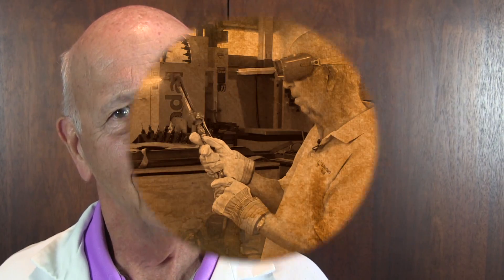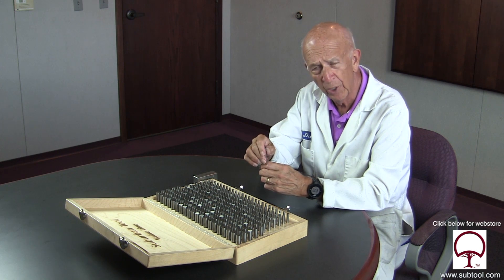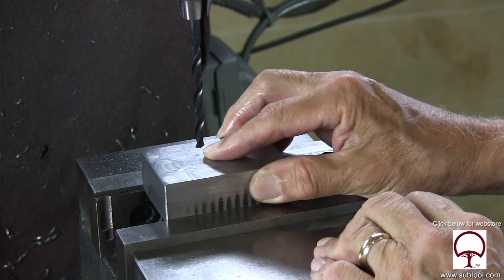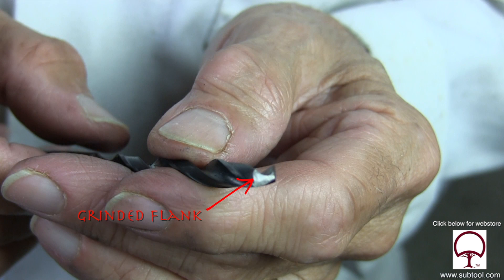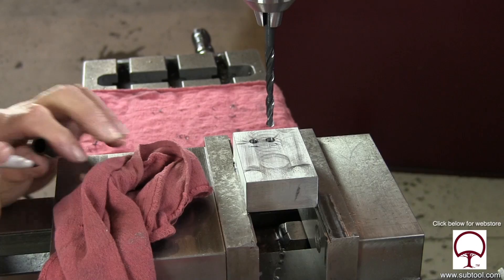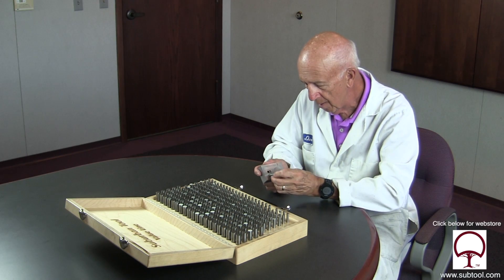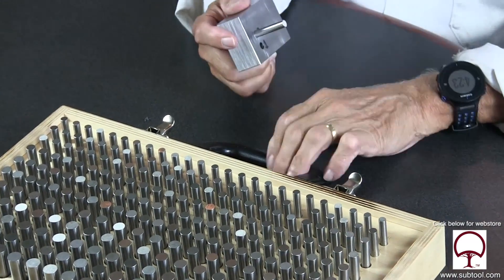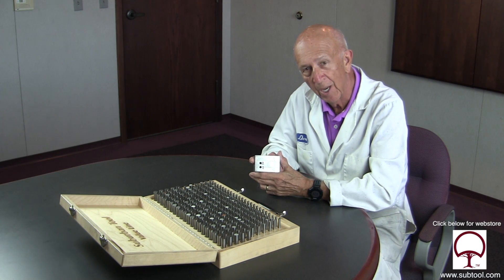How To Drill Without Going Over Size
In this video, we demonstrate one of the common causes of the dreaded oversized hole.  After drilling two holes using the same technique with a minor altercation to the drill in between, our point becomes very clear; if you're drill is off-center, you're not going to have a good time.